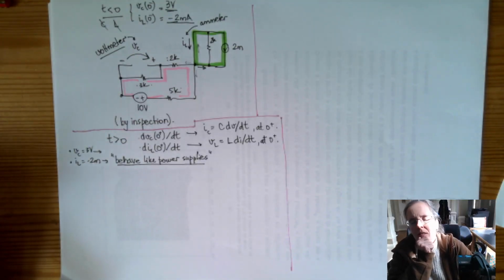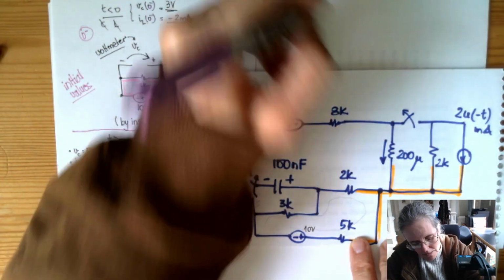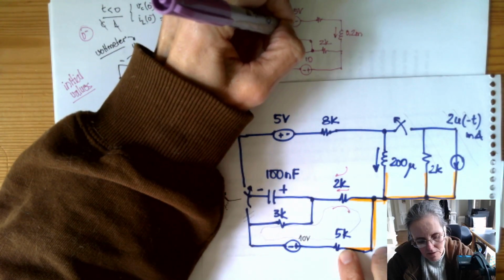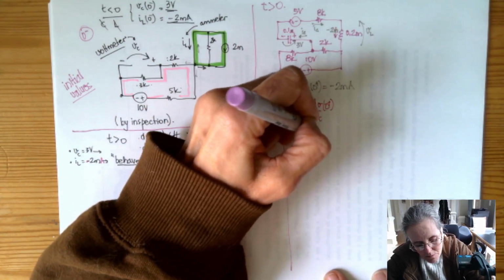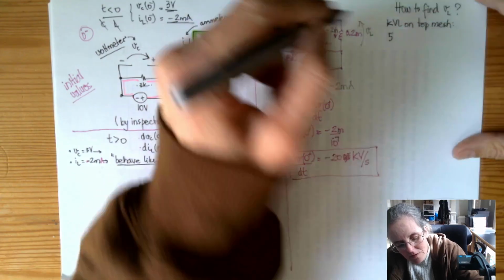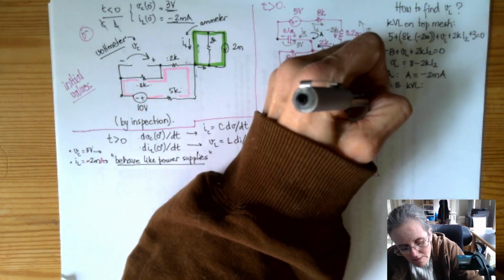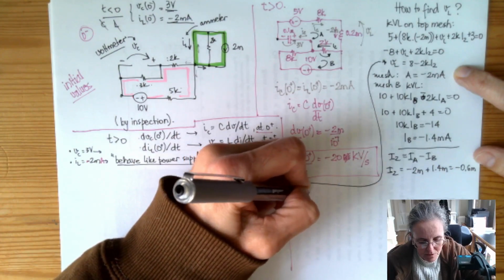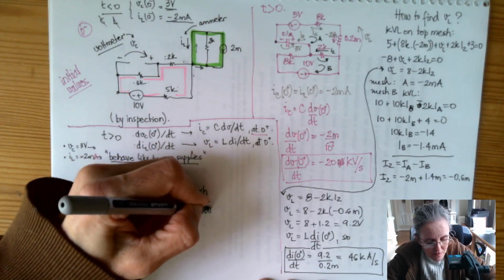Initial conditions (derivatives) for t larger than zero. How to use mesh analysis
Here is part 2 of 2 videos on how to get initial conditions for the circuit in the thumbnail (also part of HW09 in fall of 2023). dvc(0)/dt and diL(0)/dt  are in this video. The previous one (t less than zero) has vc(0) and iL(0).